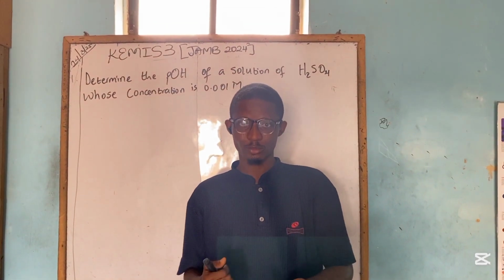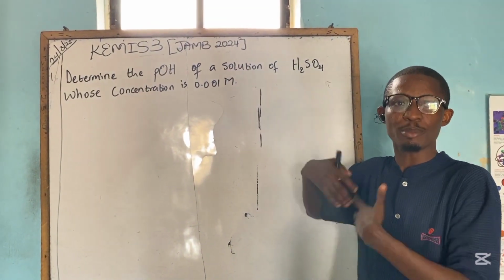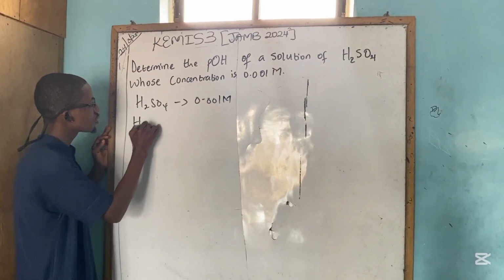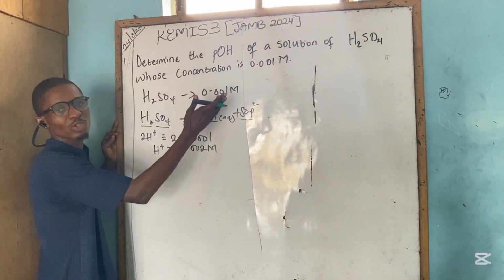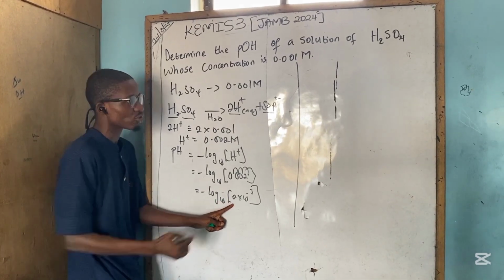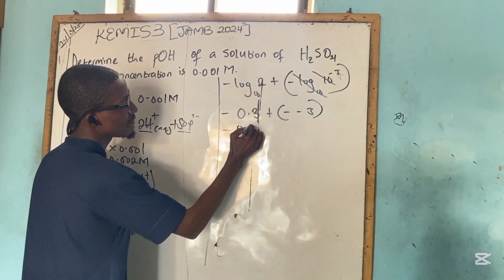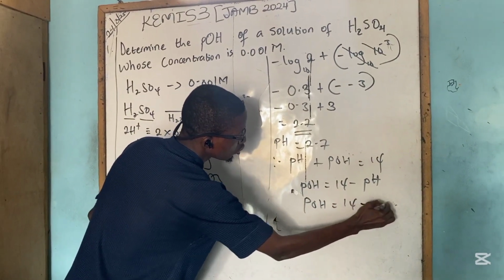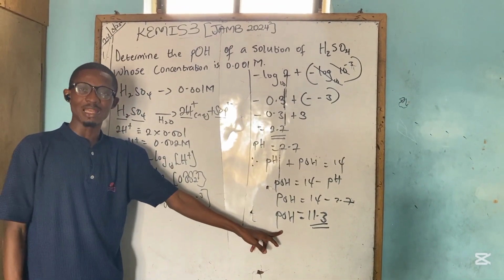Calculation in chemistry jamb past question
Struggling with JAMB chemistry calculations? This class breaks down every question step by step, making complex calculations easy to understand!

In this lesson, we’ll cover:
✅ JAMB 2024 calculation questions with detailed solutions
✅ Important formulas and shortcuts for quick solving

Join Insight Science Class for more JAMB, WAEC, and NECO science tutorials.